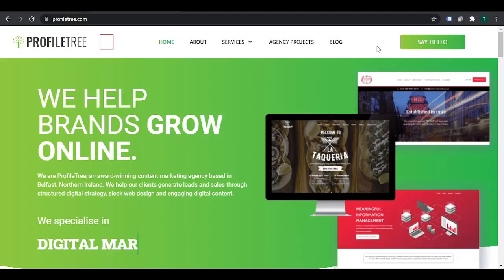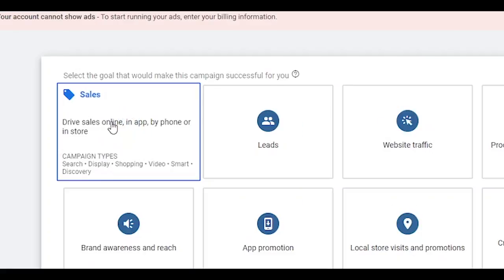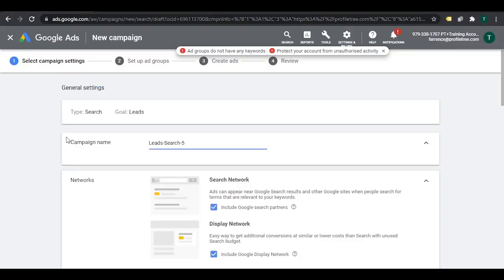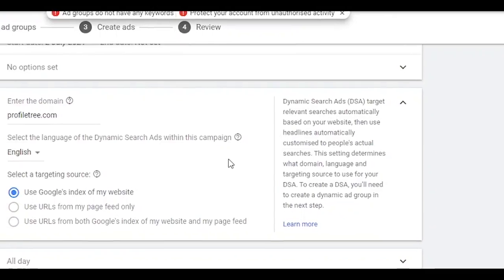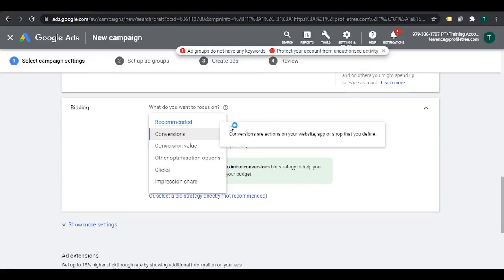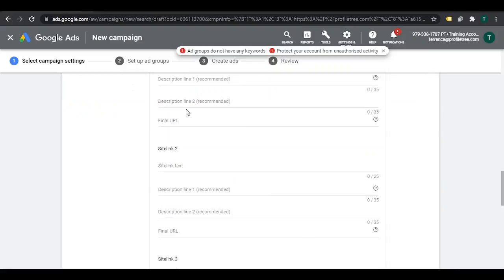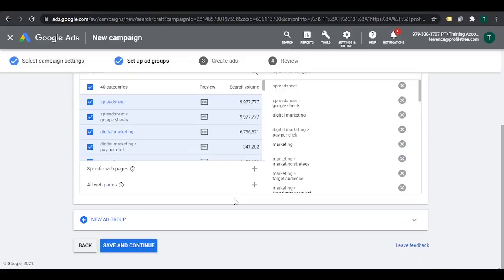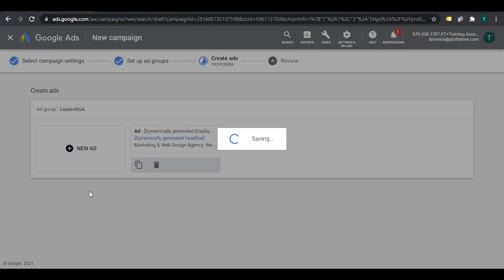How to Setup a DSA Campaign | Dynamic Search Ads | Google Dynamic Ads | Google Adwords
In this video, we take you through the steps of how to set up a DSA campaign in your Google Adwords account. DSA stands for Dynamic Search Ad and we take you through all the steps from how to set them up to why they are beneficial to your Google Ads marketing.